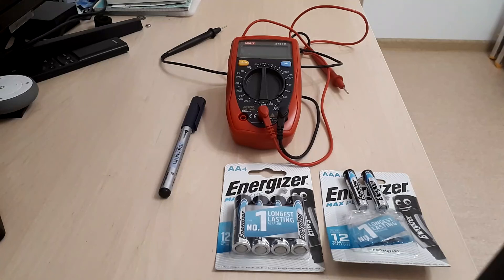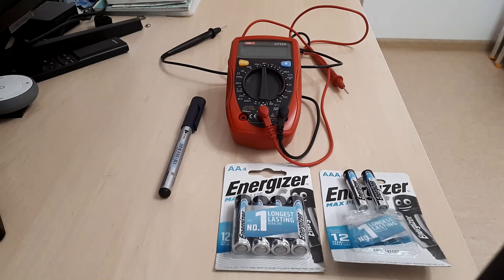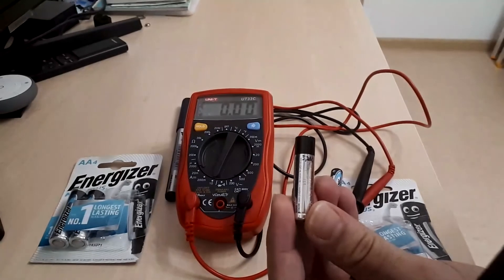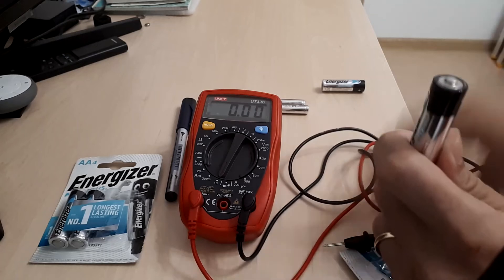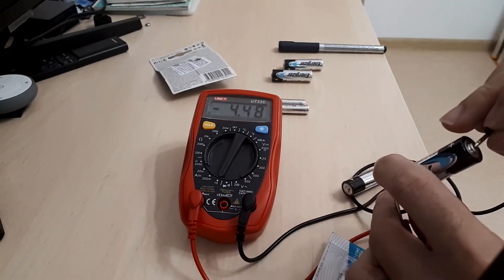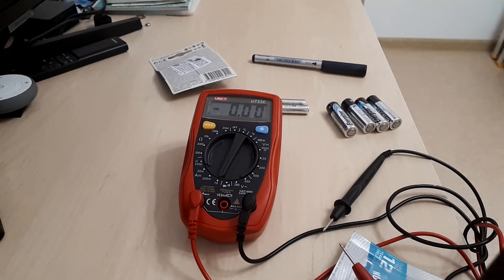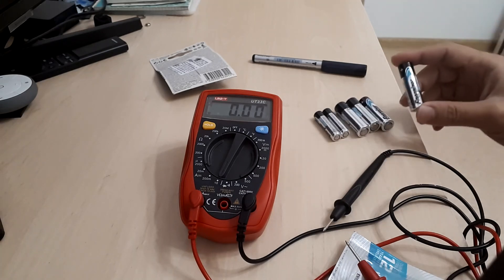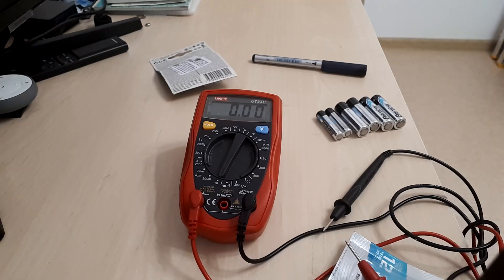2022 Energizer Max Power AA vs AAA High End Alkaline Battery Maximum Current Delivery, Review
A set of Energizer Max Power Alkaline batteries, part of a high-end battery pack, is tested for initial maximum current delivery. It was expected that AA batteries would have higher current delivery than AAA ones, but, surprisingly, it went the other way. I will present my opinion on why results were so different.

There is also some variability on current ratings between batteries of the same type. AAA type delivers between 4.9 to 5.4 Amps while AA delivers between 4.5 to 4.7 Amps. The batteries came from the same packs and were never used before, showing interesting manufacturing process variations.

For reference, the physical size of AAA vs. AA batteries is as follows:
AAA - 10.5mm diam 44.5 mm height, 11.5g
AA - 14.5mm diam 50.5 mm height, 23g

The above would imply that capacity and initial current should have been much higher on AA batteries.